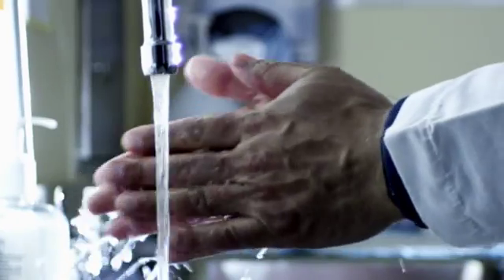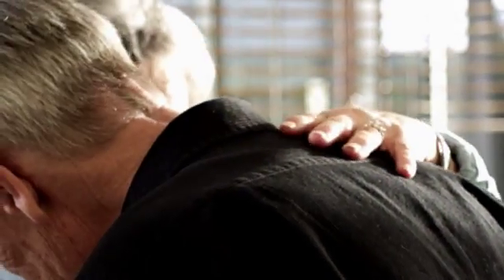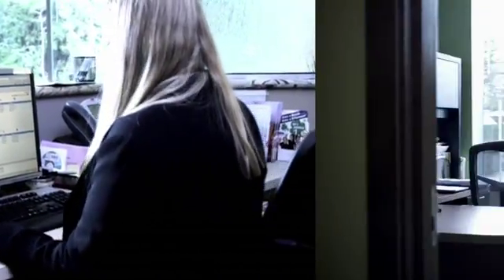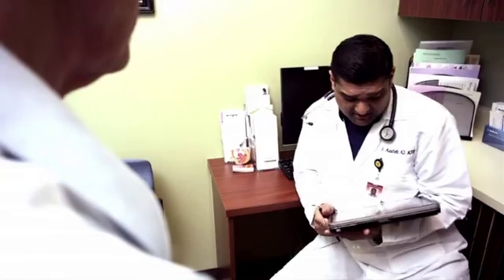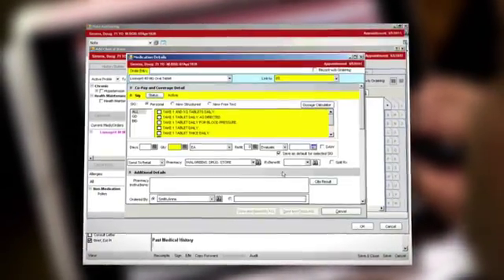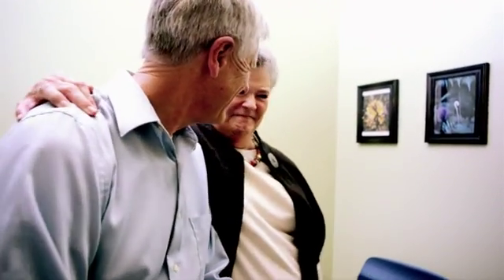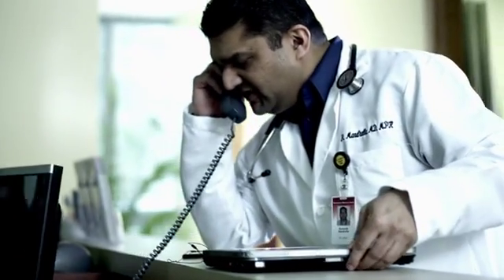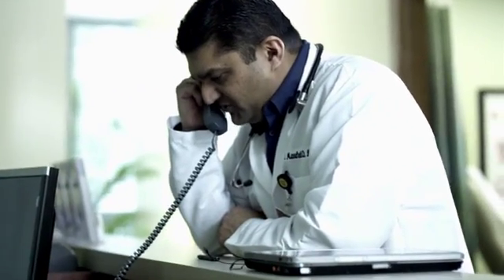Ambulatory Electronic Health Record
Providers and clinical staff will enhance patient care with the Ambulatory Electronic Health Record.